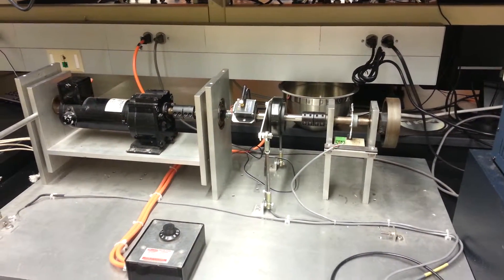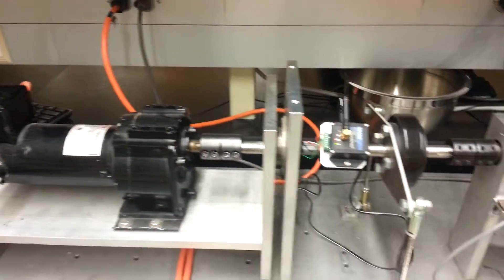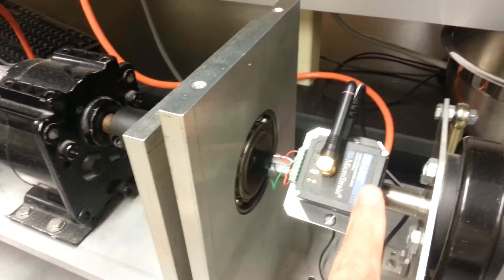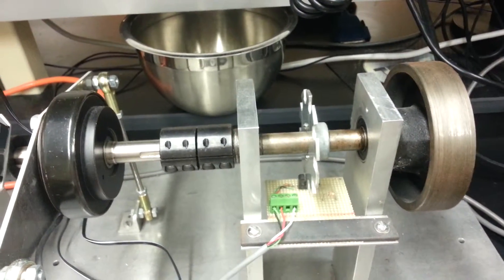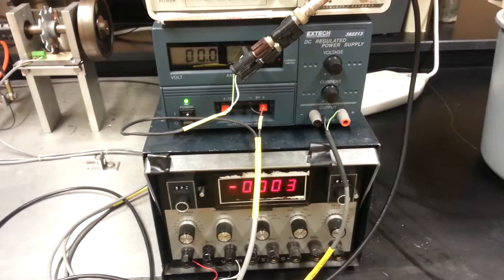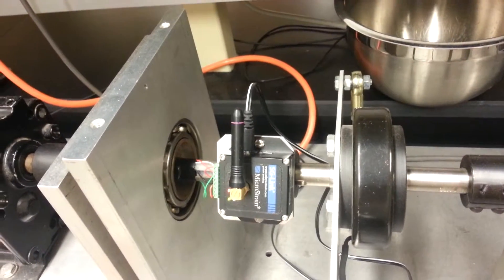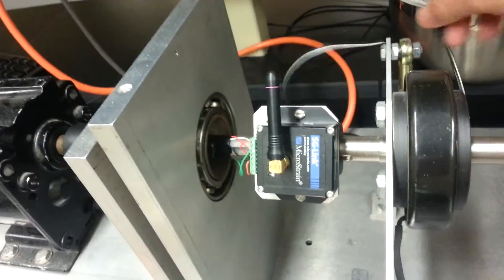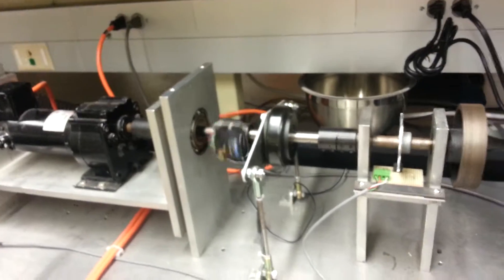Dynamometer with MR fluid brake, torque sensor with wireless transmitter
Dynamometer setup containing: magnetorheological brake, optical sensor for shaft speed measurement, strain gages for torque measurement and with wireless transmitter.